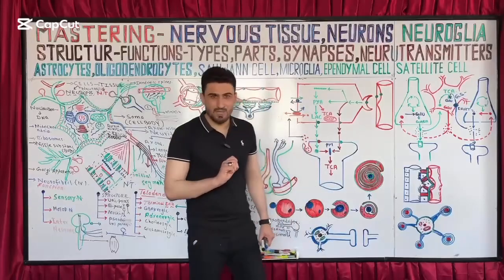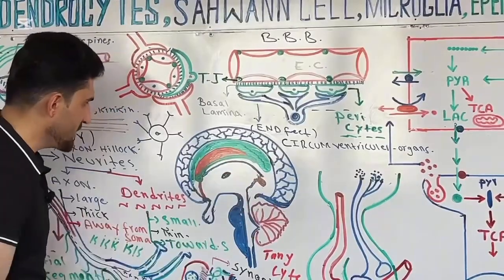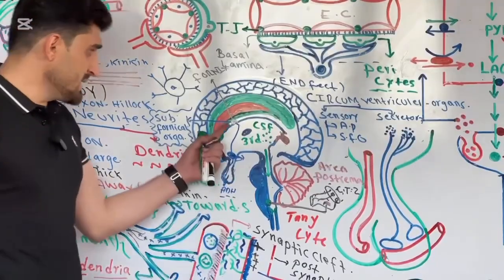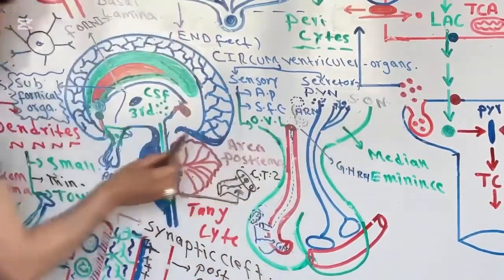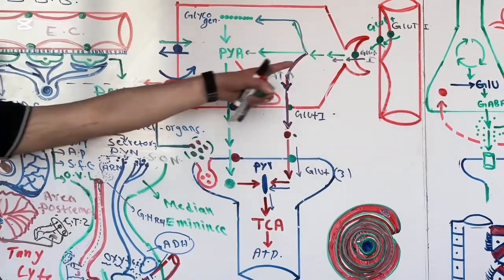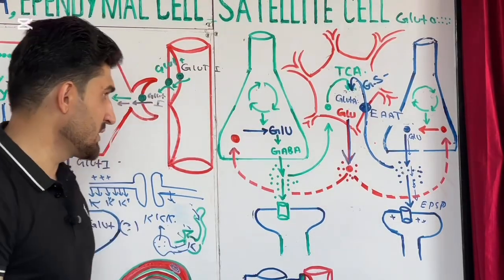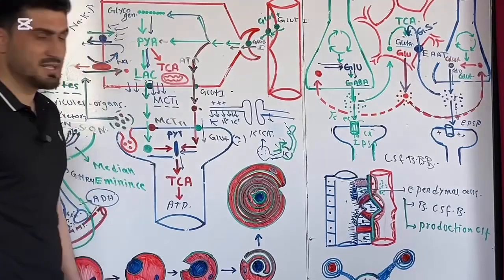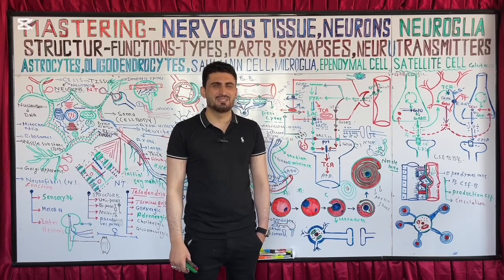10 : part 2/2 Neurons | Neuroglia| BBB structure and functions